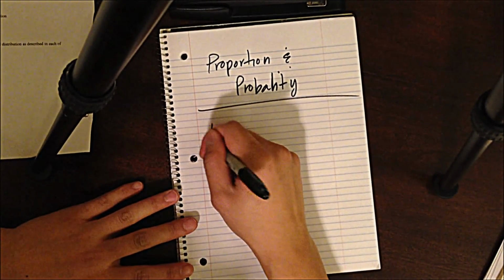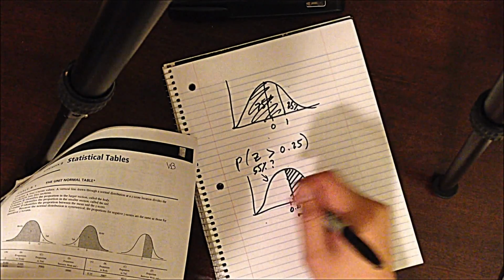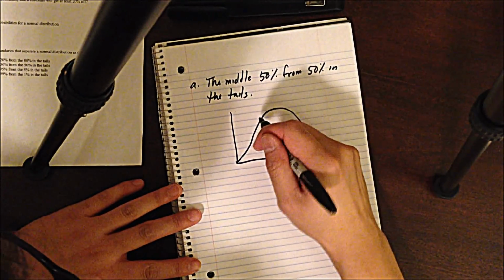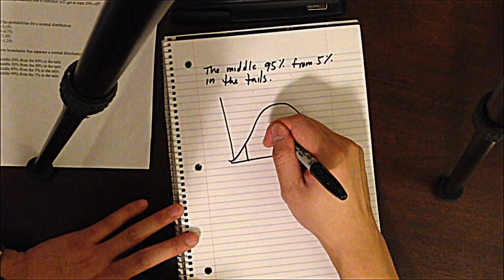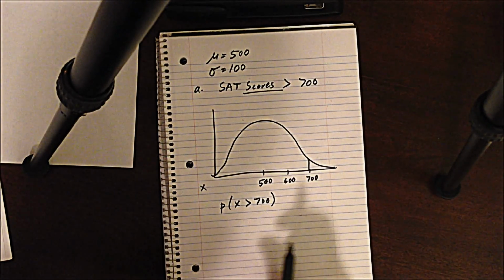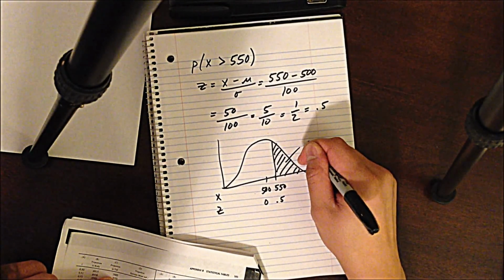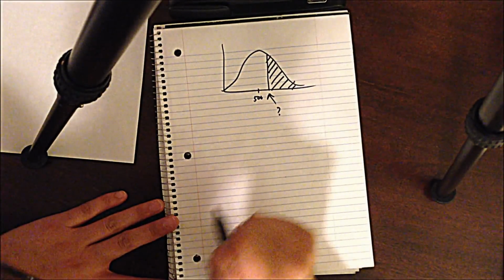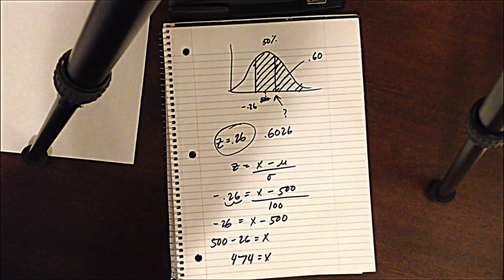Psych 311: Proportions and Probabilities Supplemental Video